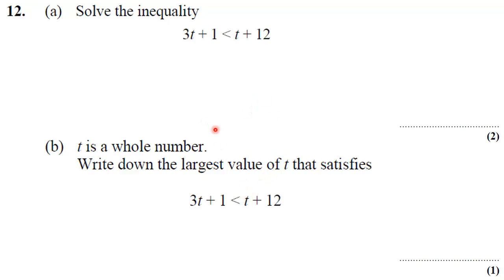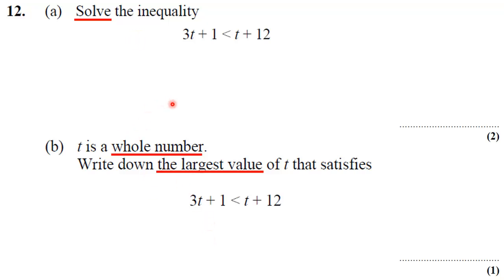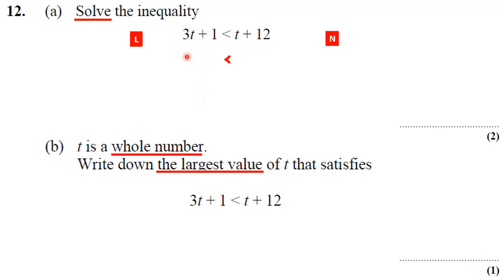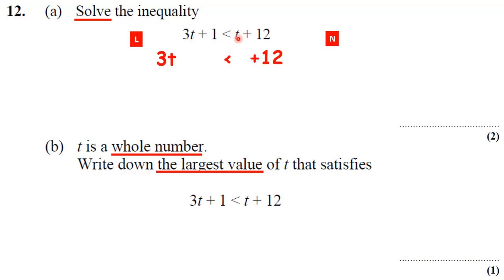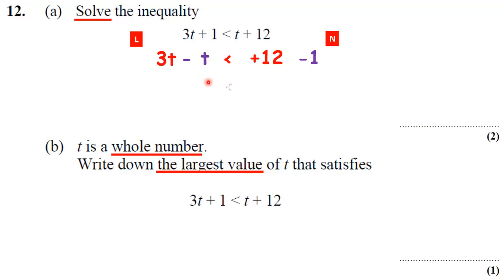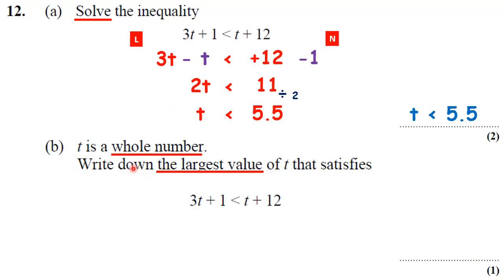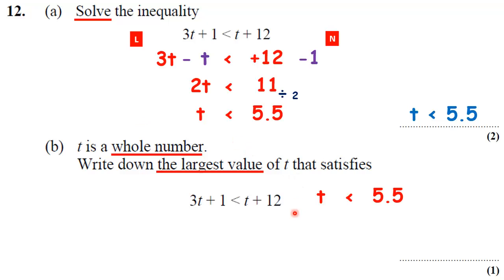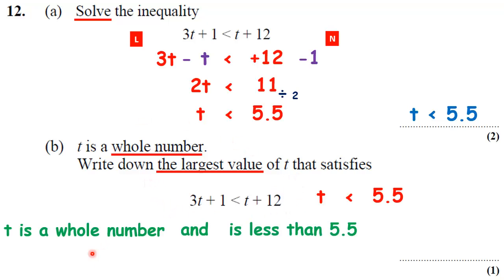Set 1 P1 Q12